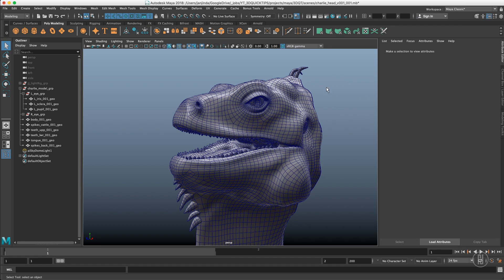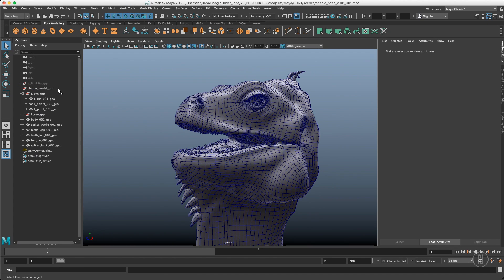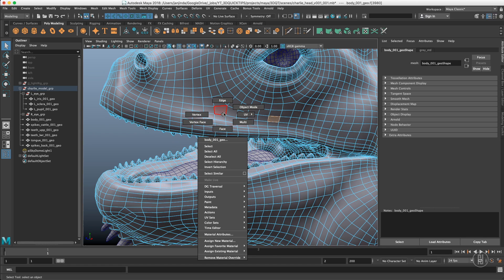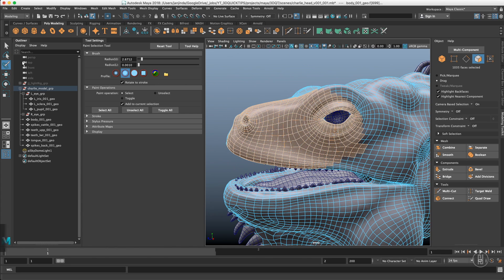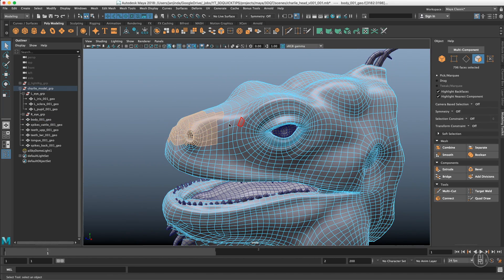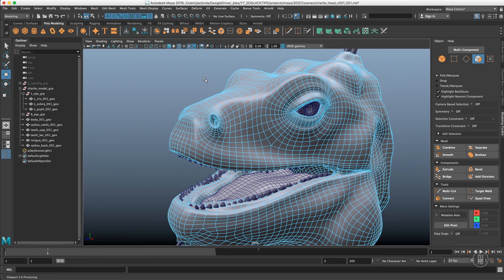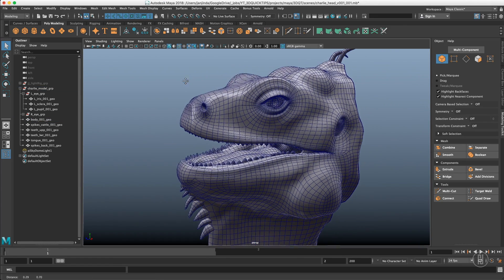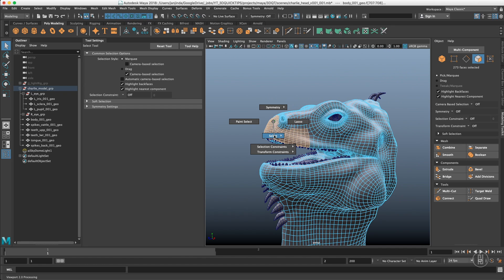3DQuickTips 008 - Maya - All Selections Secrets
Selections in Maya are basic feature to master, however there are many little tricks and secrets hidden around. So even if you are an experienced user you may miss one or two. In this video I'll show you most of the tips and trick when selecting objects or components.